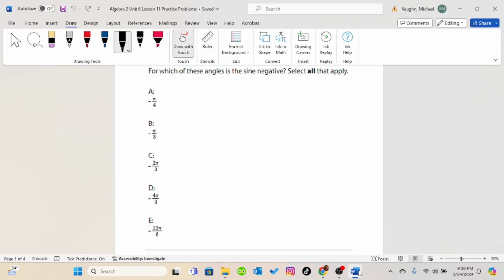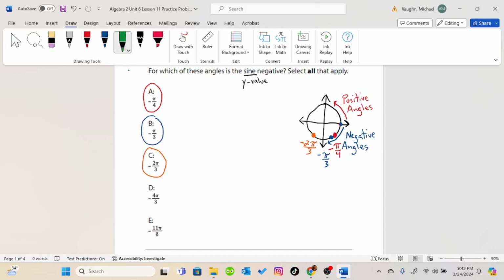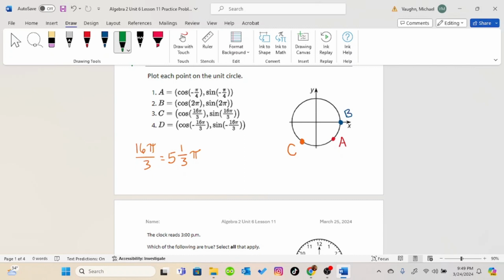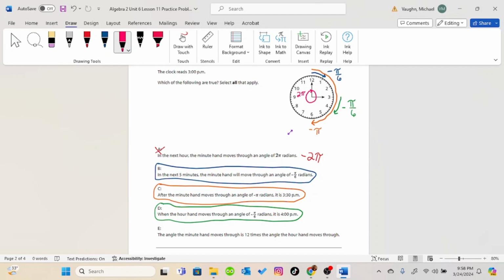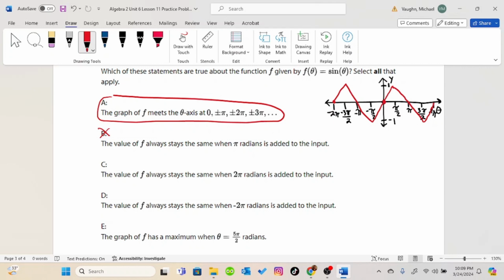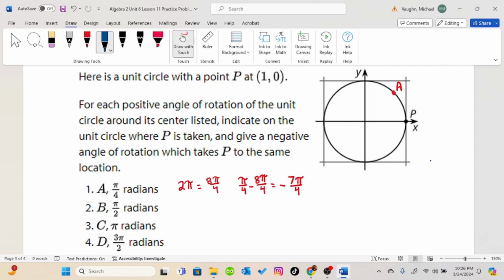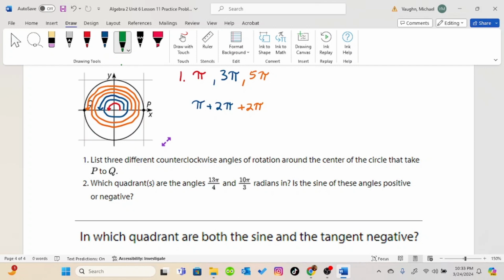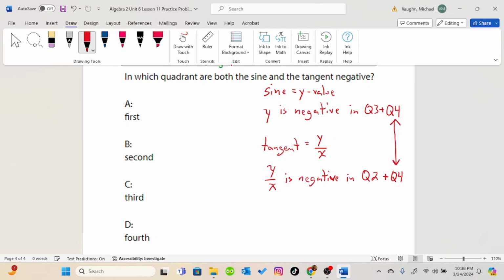Algebra 2 Unit 6 Lesson 11 Extending the Domain of Trigonometric Functions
I understand how to find the values of cosine and sine for inputs less than 0 radians.